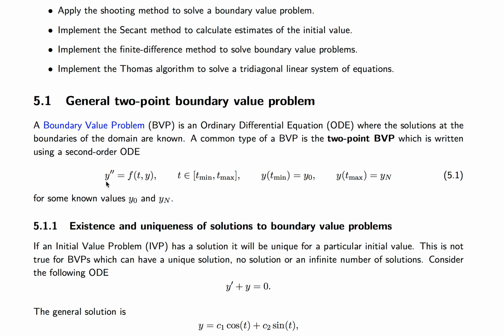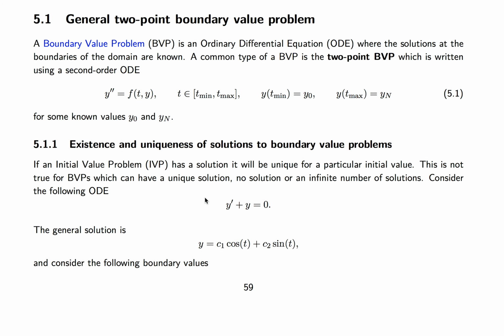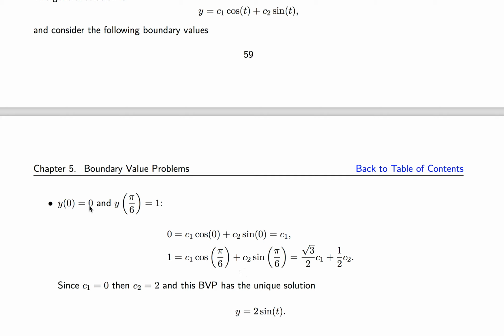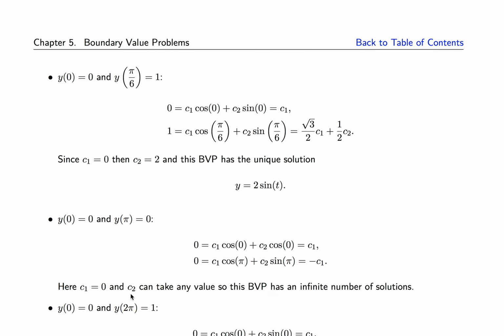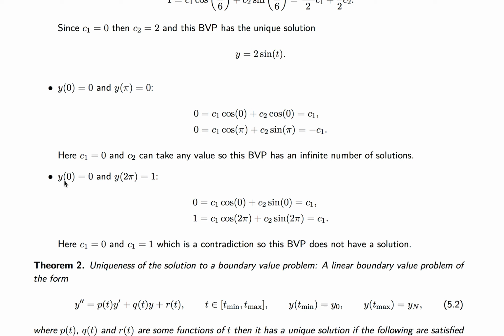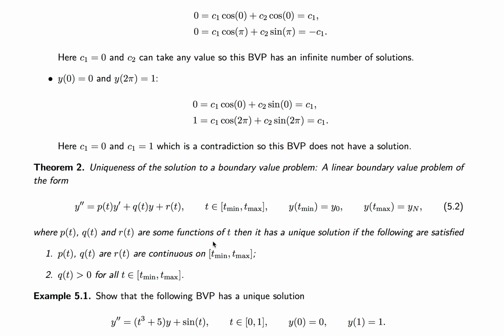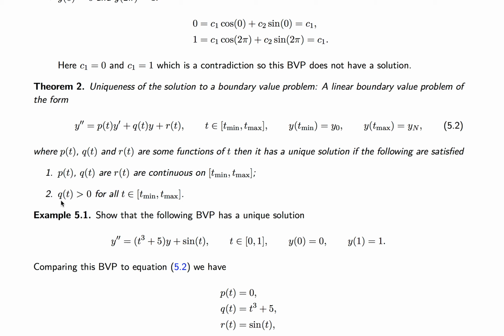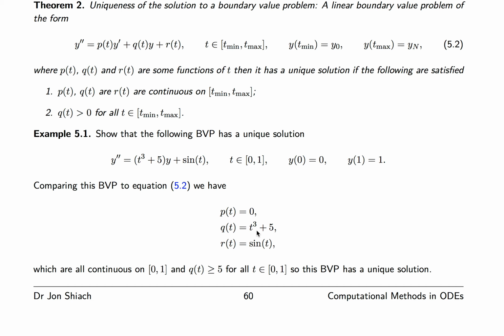3 3 BVPs